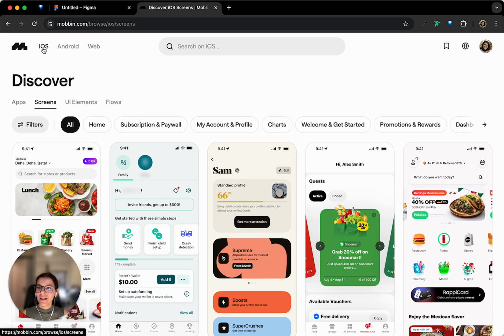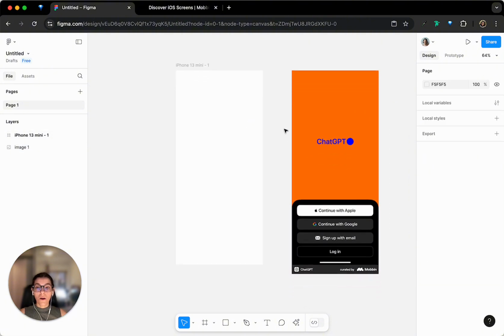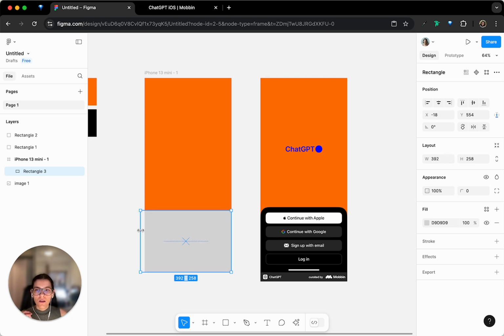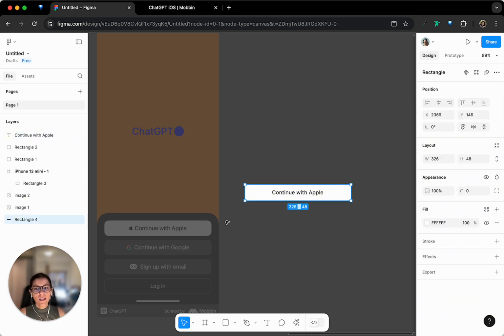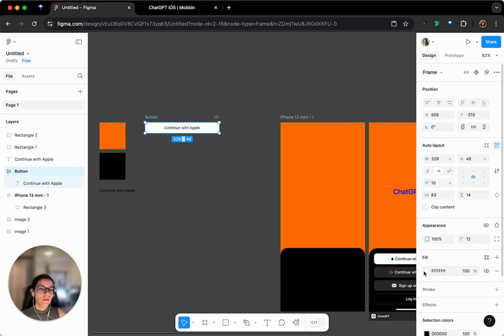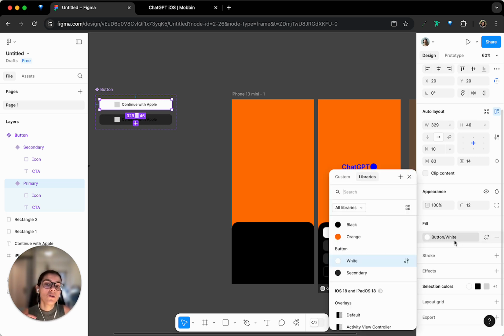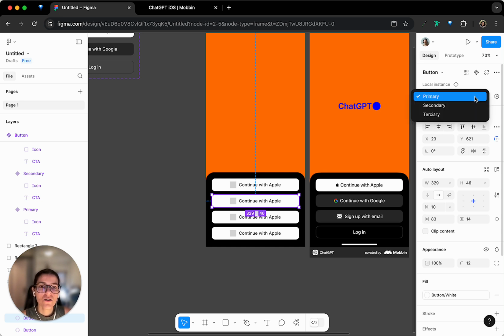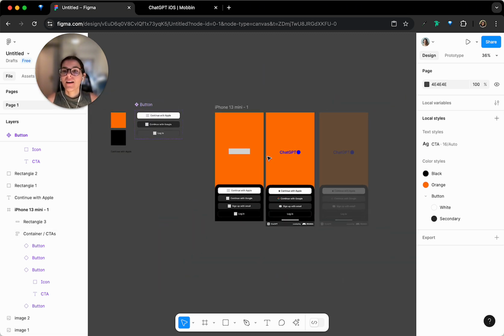Recreating ChatGPT's Sign-Up Page in Figma: Auto Layout, Components & Design Tips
In this video, I’ll walk you through the process of recreating the ChatGPT sign-up page in Figma. I'll share practical tips on using Auto Layout and components to streamline your design process and ensure consistency. Plus, I’ll show you where I usually find design inspiration using Mobbin, a great resource for UI references.

💡 Topics covered:
➡️ Setting up Auto Layout
➡️ Creating reusable components
➡️ Using Mobbin for design inspiration